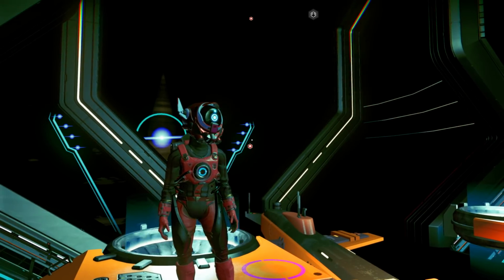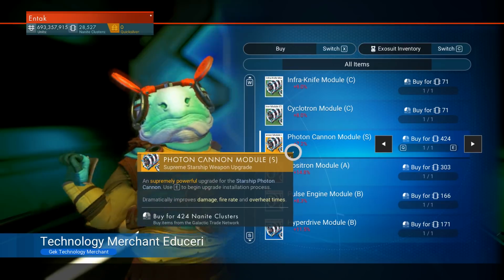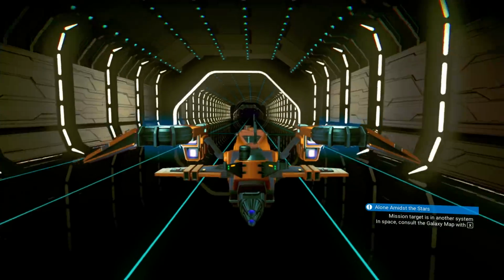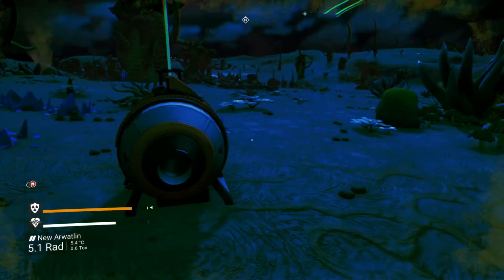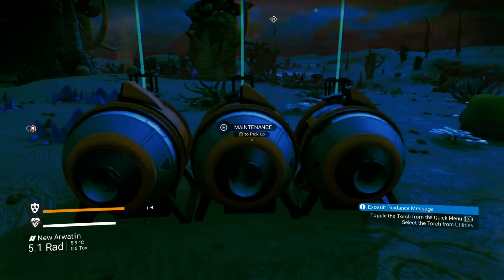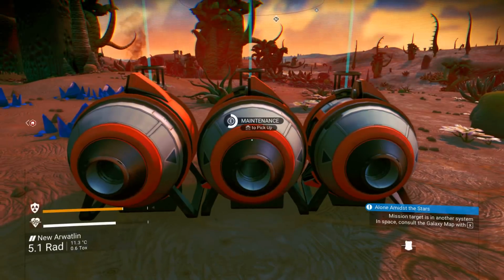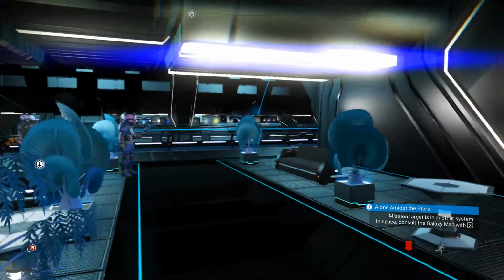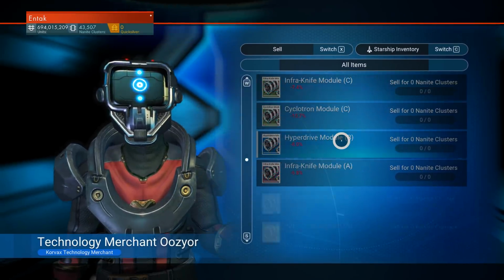HOW TO MAKE 20,000 NANITES IN 10 MINUTES! - No Man's Sky Next Guide (Duplication Glitch)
No Man's Sky - HOW TO MAKE 20,000 NANITES IN 10 MINUTES! - No Man's Sky Next Guide (Duping Glitch) How to do the duplication glitch 1.55.

Game Overview:
No Man's Sky is an action-adventure survival video game developed and published by the indie studio Hello Games for PlayStation 4 and Microsoft Windows. The game was released worldwide in August 2016.

No Man's Sky's gameplay is built on four pillars — exploration, survival, combat, and trading. Players are free to perform within the entirety of a procedurally generated deterministic open universe, which includes over 18 quintillion (1.8×1019) planets, many with their own sets of flora and fauna. By exploring, players gain information about the planets that they can submit to the Atlas, a universal database that can be shared with other players of the game. Players get compensated in in-game currency every time new information is uploaded to The Atlas. Players also gain materials and blueprints to upgrade their character's equipment and purchase a variety of starships, allowing them to travel deeper into the center of the galaxy, survive on planets with hostile environments, interact in friendly or hostile manners with computer-controlled space-faring factions, or trade with other ships. Some activities, such as killing too many lifeforms or draining too many resources from planets, will draw the attention of patrolling robotic Sentinels that will attempt to kill the player character.

Players participate in a shared universe, with the ability to exchange planet coordinates with friends, though the game is also fully playable offline; this is enabled by the procedural generation system that assures players find the same planet with the same features, lifeforms, and other aspects once given the planet coordinates, requiring no further data to be stored or retrieved from game servers. Nearly all elements of the game are procedurally generated, including star systems, planets and their ecosystems, flora, fauna and their behavioral patterns, artificial structures, and alien factions and their spacecraft. The game's engine employs several deterministic algorithms such as parameterised mathematical equations that can mimic a wide range of geometry and structure found in nature.

No Man's Sky is a first-person, open world survival game. Players take the role of a planetary explorer in an uncharted universe. They start on a random planet at the edge of the universe, and are equipped with a survival spacesuit with a jetpack; a "multitool" that can be used to scan, mine and collect resources as well as to attack or defend oneself from creatures and other entities while on a planet; and a crashed spacecraft that, once repaired, allows them to land and take-off from planets and travel between them and engage in combat with other space-faring vessels. After performing enough resource collection to repair their spacecraft and leave the planet, the player is then free to engage in any of the four principal activities offered by the game: exploration, survival, combat, and trading.

The player-character can collect information on the planets and the lifeforms and other features of these planets to upload to The Atlas, a galactic database as depicted in the game's cover artwork, which they are paid for with units, the in-game currency. Units are used to purchase new survival gear, tools, and spacecraft with more powerful abilities and defenses, allowing the player to explore more of the universe and survive in more hostile environments. Such upgrades can work in synergistic effects; the scanning feature of the multitool initially starts as a short-ranged directed beam, but can be upgraded to have much longer range, spanning all directions, and locating minerals and other resources buried in the ground.